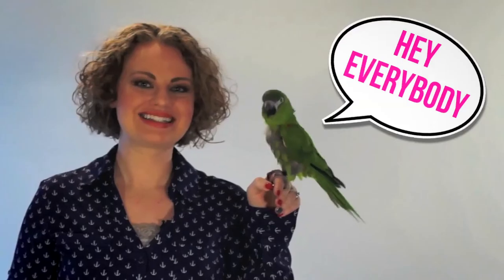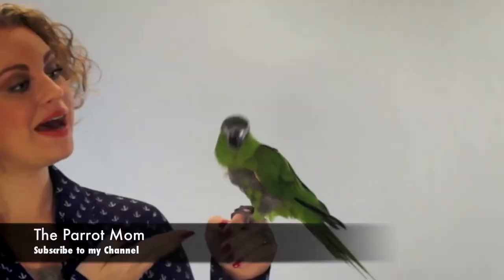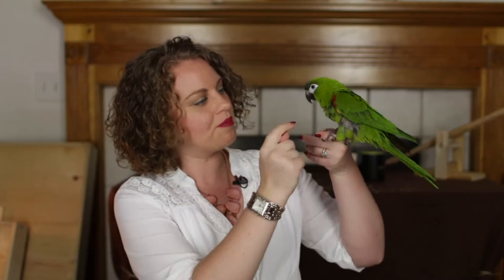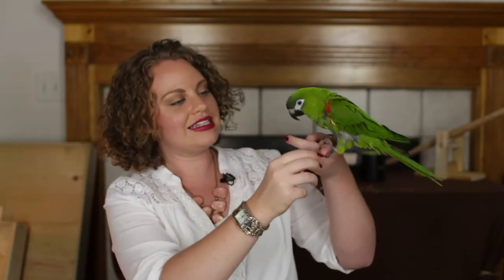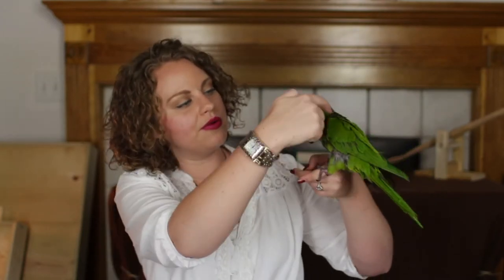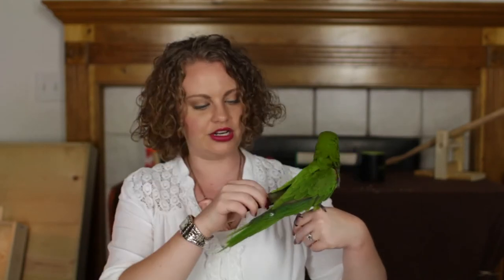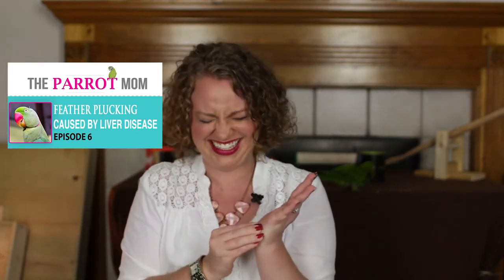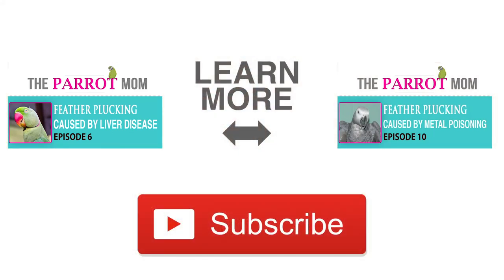Feather Plucking pt 8: Parasites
Join The Parrot Mom facebook group to find more resources and the research on the topic.

⭐️Topics
About Parasites
Signs- What Are the Warning Signs That My Parrot May Have a Parasite?
Diagnosing- How Can I Be Sure That My Parrot Has a Parasite?
Treatment- How Can I Help My Parrot With a Parasite?

Please consult with an avian vet. The Parrot Mom is not responsible for damage please read below for more detail.